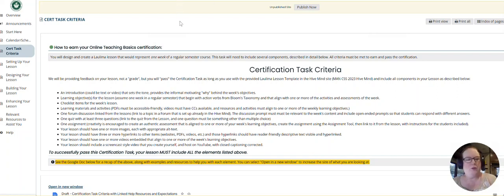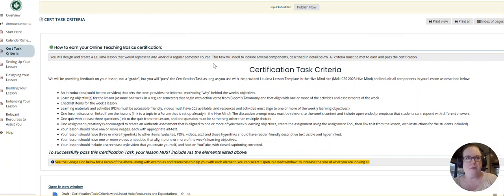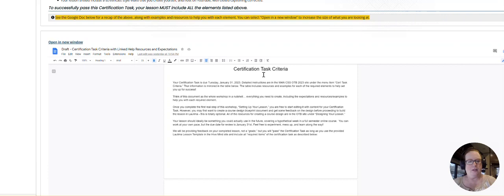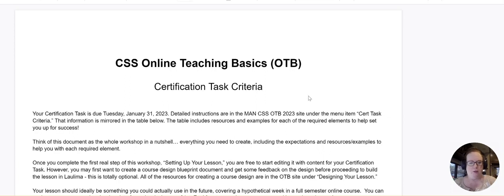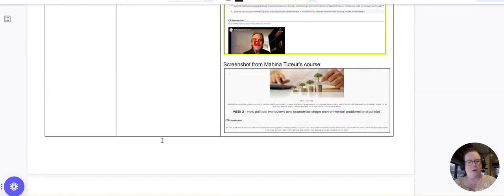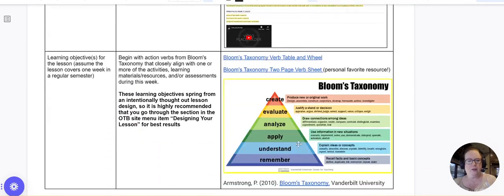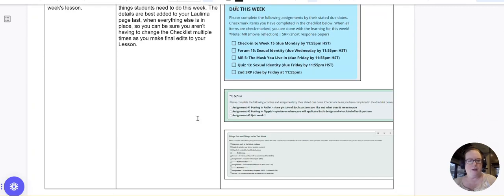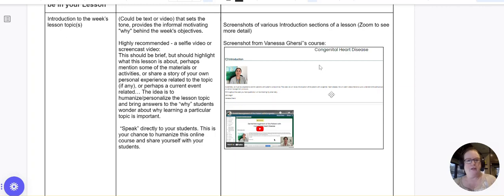Spring 2023 OTB Certification Task Criteria Overview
Information regarding the Certification Task criteria.